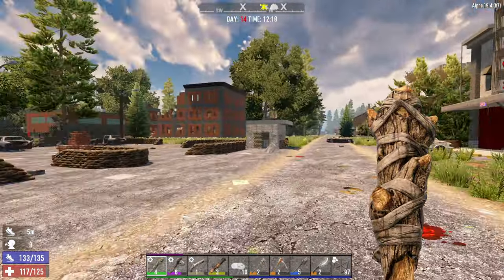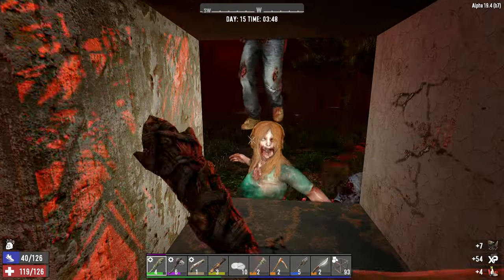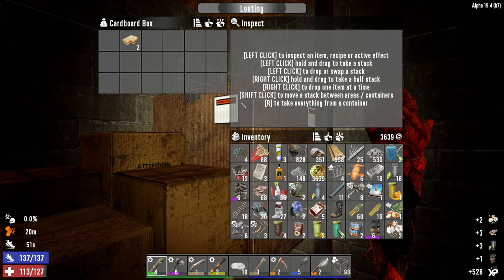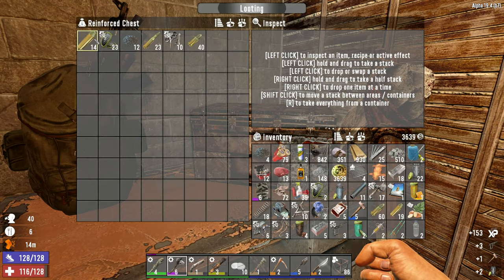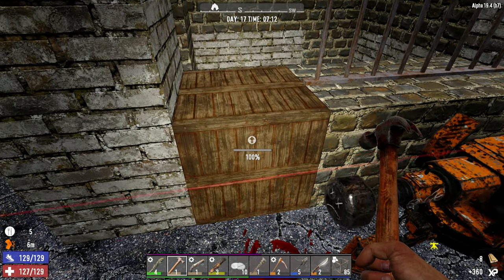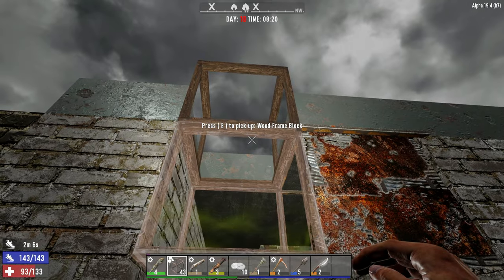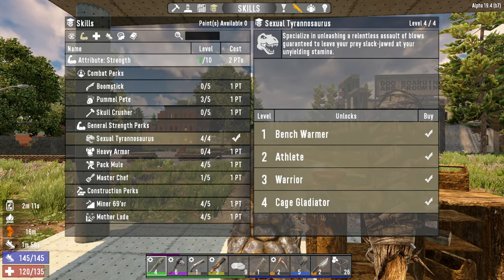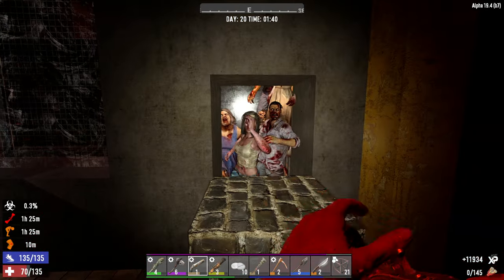7 Days To Die In 2K - Nightmare - Horde Every 10 Minutes - 1 Life - Episode 4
For the time being, this channel is focused on doing Lets Plays of the zombie survival game 7 days to die. More specifically, I'm trying to showcase high tier 7 days gameplay by maxing out all difficulty settings and enforcing perma death (1 life) on myself. I'll be doing multiple "seasons" potentially dozens, showcasing the different builds the game has to offer as it develops. So buckle up and put on your zombie killing hats because we're going to be bashing in undead skulls for a while!

I want to be very clear about the fact that I have taken alot of inspiration from the creator Glock9. I'm a big fan of his channel and after watching his content since mid 2020 I couldn't help but want to try my own take on his style of 7 days content. So huge tip of the top hat to him for giving me the inspiration to get back to making videos!